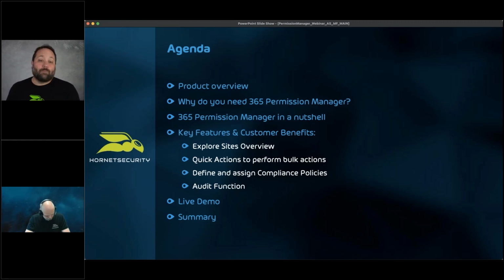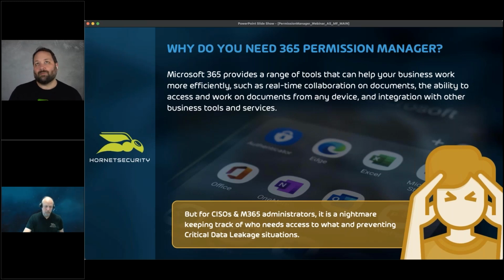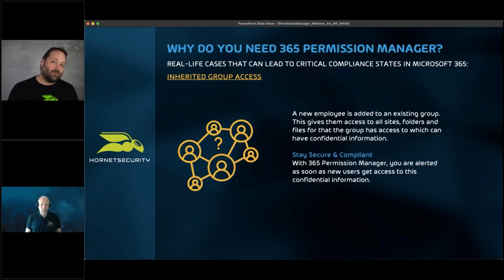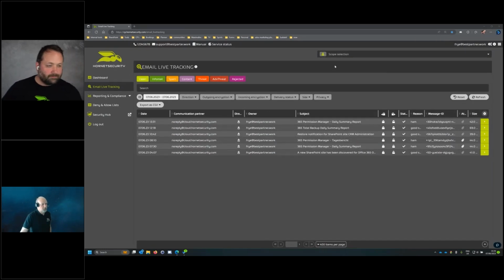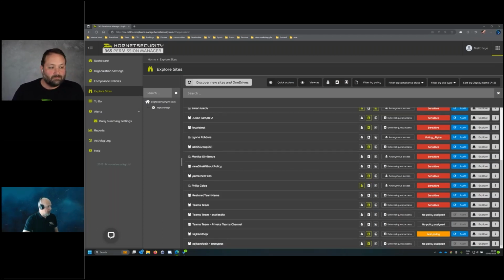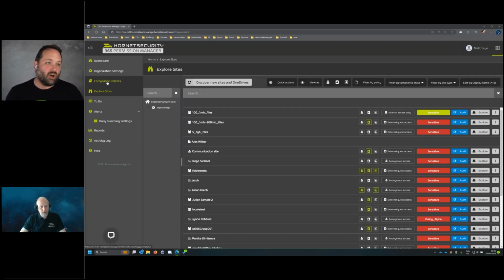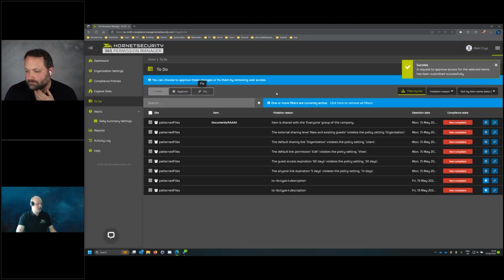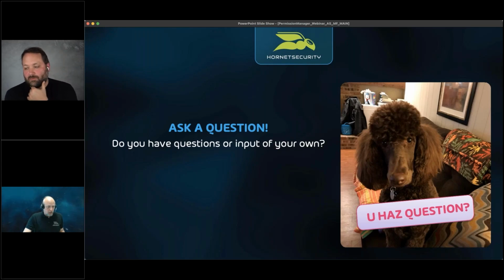Introducing 365 Permission Manager from Hornetsecurity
However, it can be challenging for an M365 administrator to manage share settings, the governance of data, and keep track of who has what access to what files.🚫

🚨 It’s crucial to follow the principles of least access and ensure that company data is shared only with authorized people and doesn’t accidentally fall into the wrong hands. This is where 365 Permission Manager comes in!

Watch our on-demand webinar to learn more about Permission Manager!